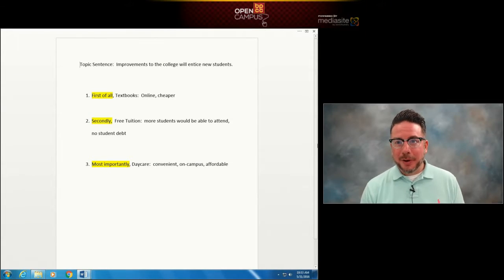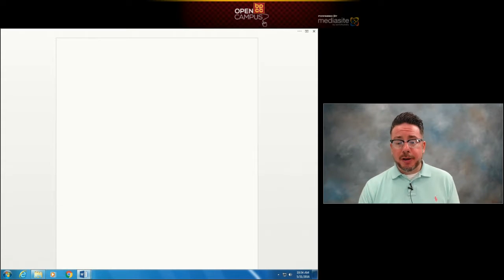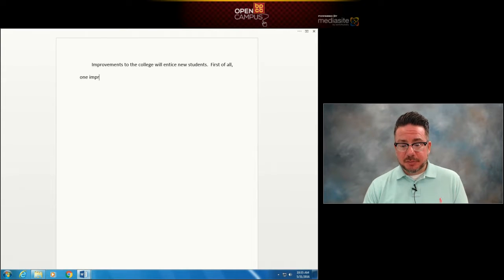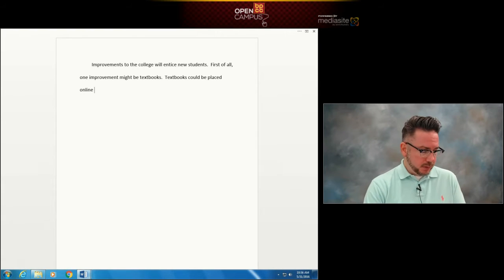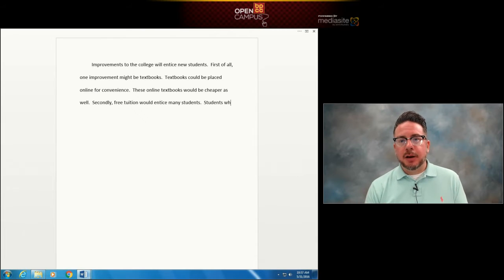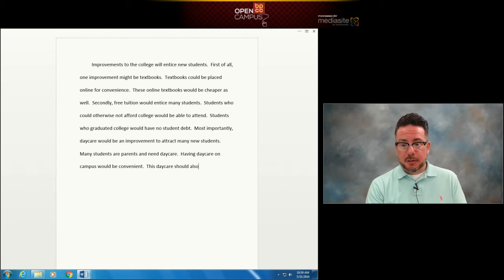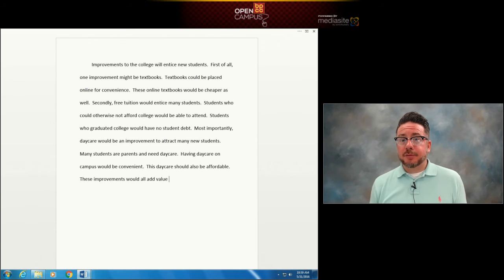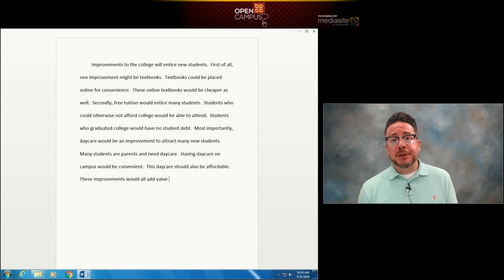Sample of the Writing Process 3